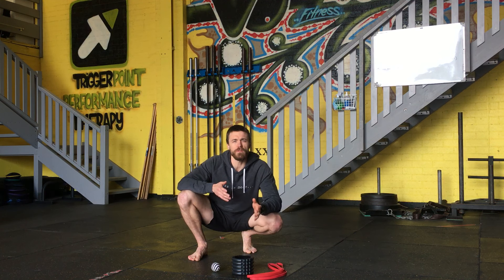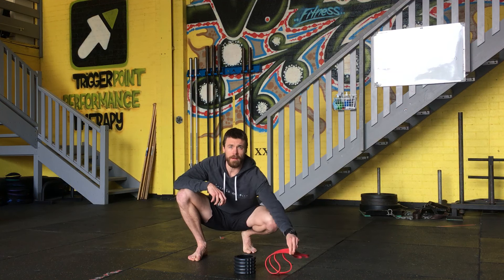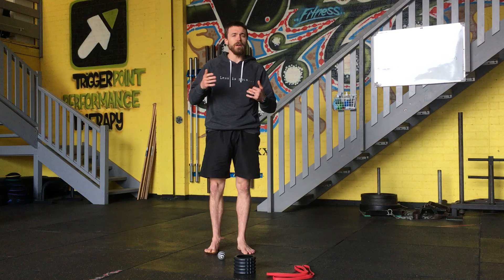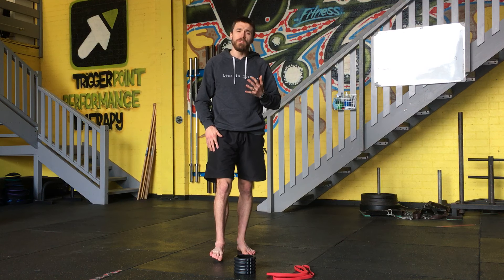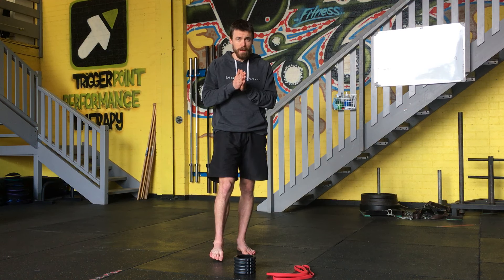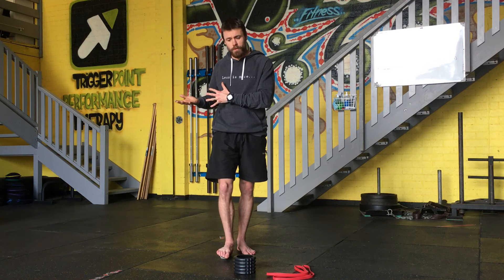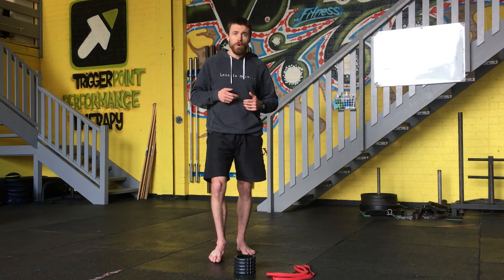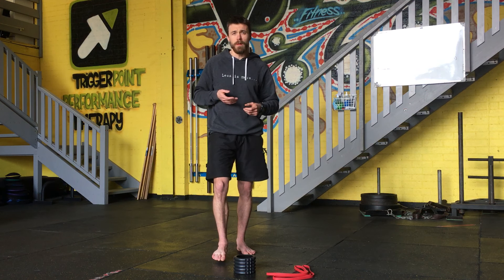Relieve Sore Feet With This Trigger Point Drill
The fascia on the bottom of your feet gets tight from standing, running and wearing shoes that don't fit your feet. Use this trigger point release technique to release your feet and start to improve range of motion.